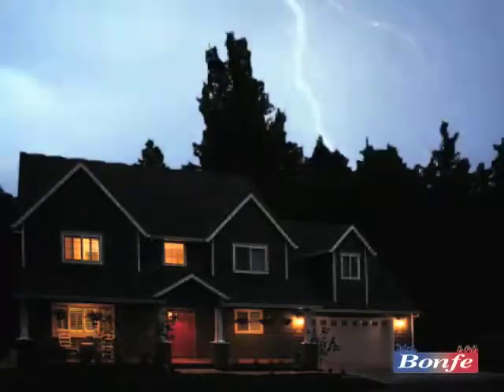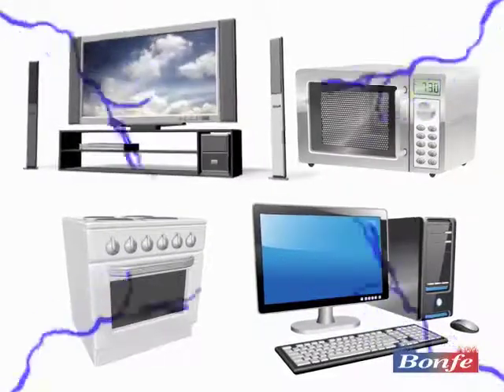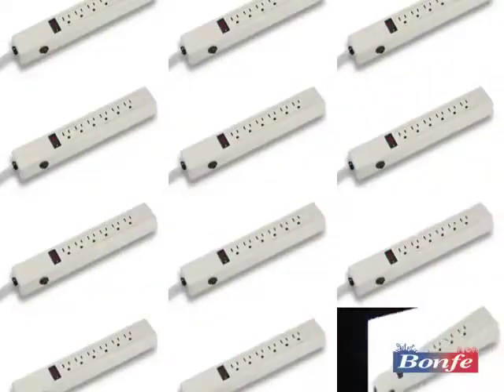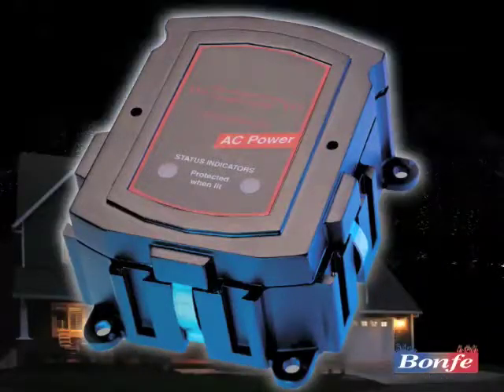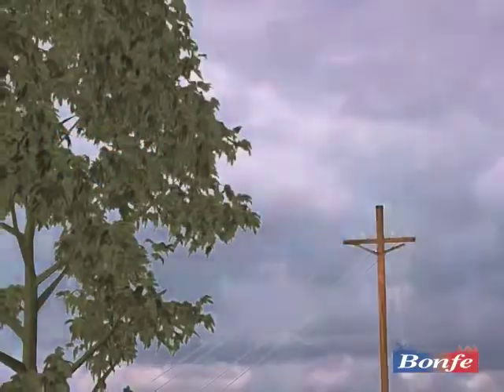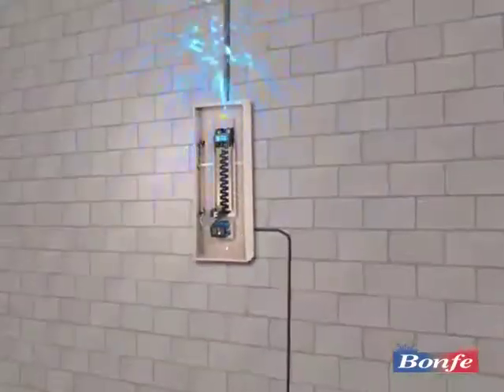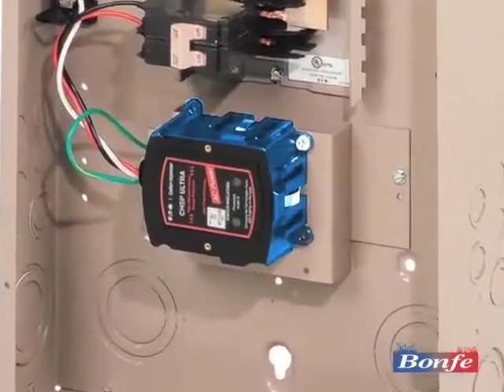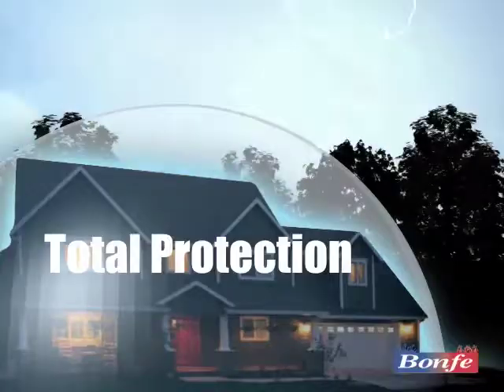Why Do I Need Whole House Surge Protection?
Learn how a whole house surge protection system by Bonfe can save your electronics and critical home appliances from dangerous electrical surges.

Lightning strike powerful enough to destroy every appliances plugged in.
Power strips won’t do it.
You need whole house power surge protector installed by Bonfe.

Bonfe.  Repaired Quickly – Repaired Correctly®